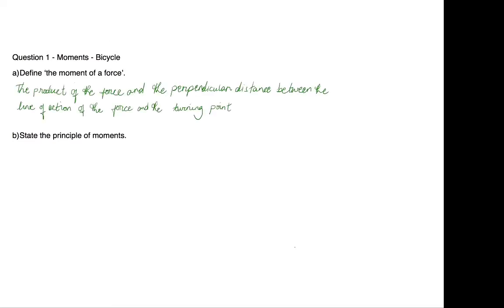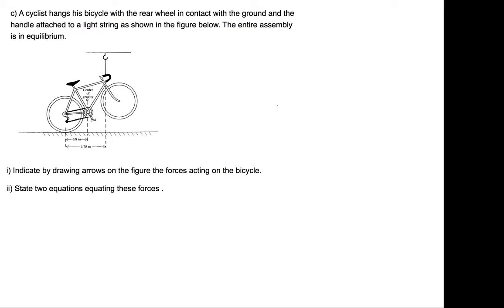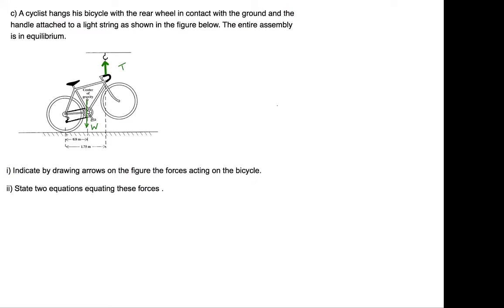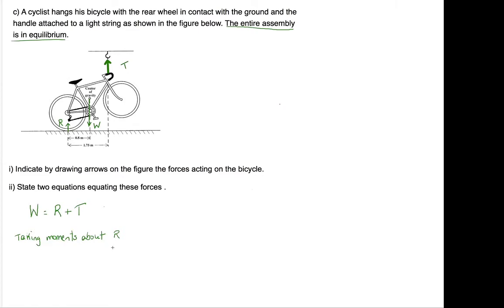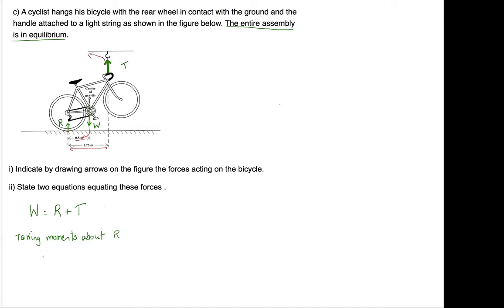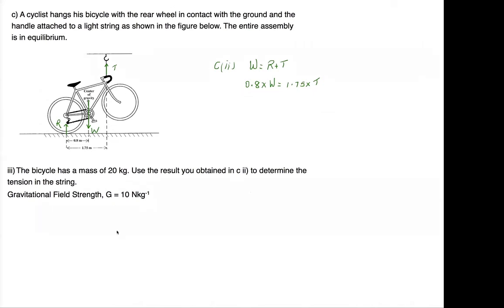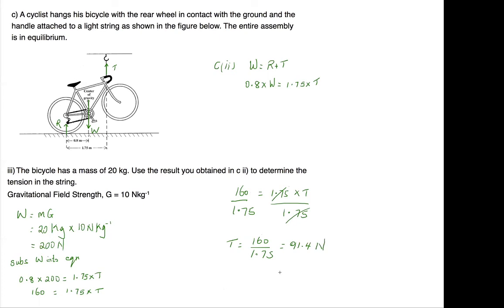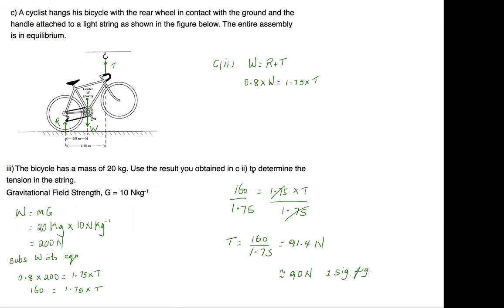Workout 1 Moments Q1 Bicycle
Moments – Bicycle Q1